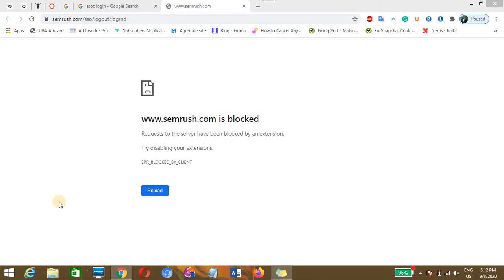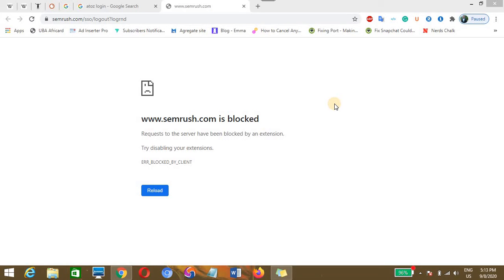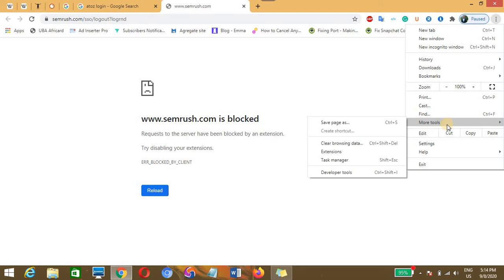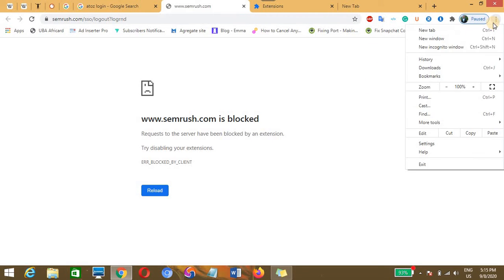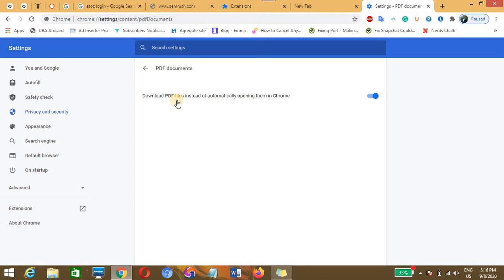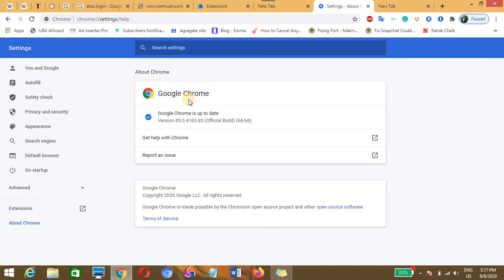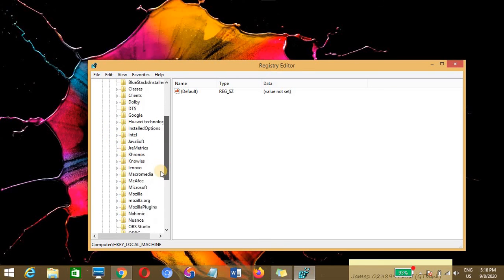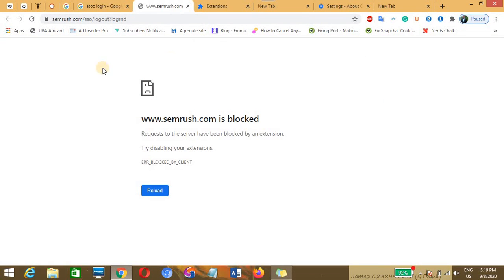How to Fix the Requests to the Server have been Blocked by an Extension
Here is how to fix the requests to the server have been blocked by an extension on the Chrome browser or Zoom.

We cover different approaches to fix this error such as disabling PDF document unatomatic download, deleting Chrome container, disabling the develop mode in your Chrome browser and a lot more.